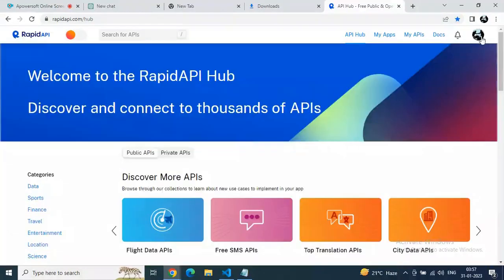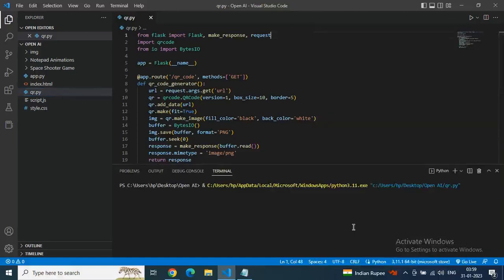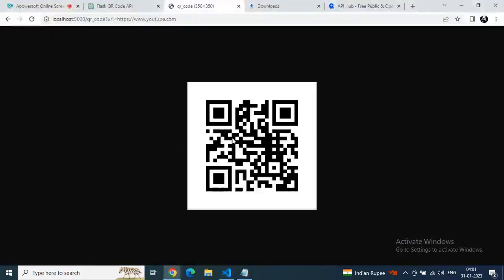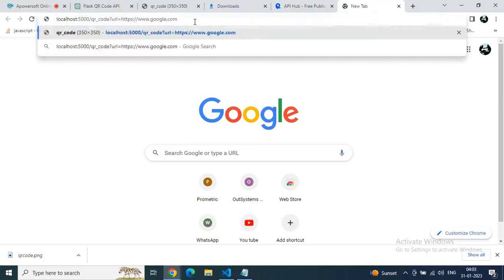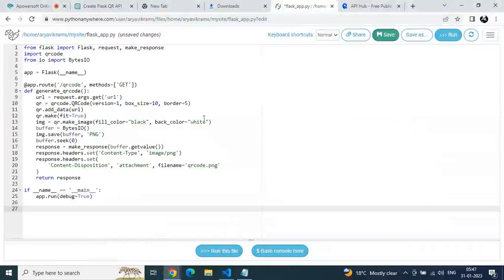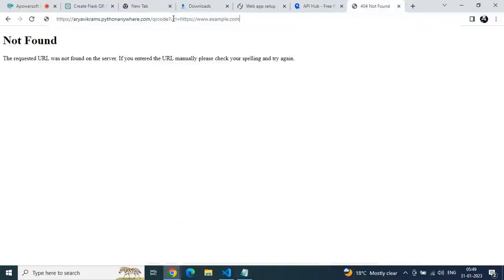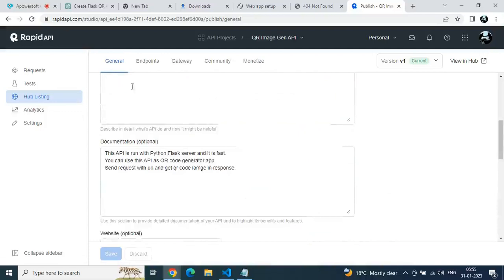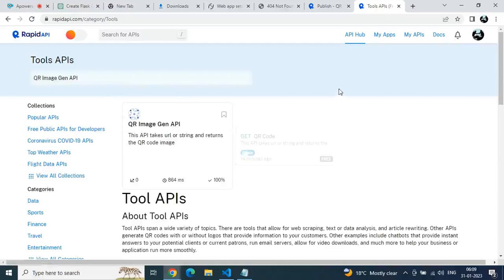Earn Money by Building and Selling APIs with ChatGPT openai chatgpt $100 per month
In this video, I will show you how to make money online with chat gpt.
We will build an API using chat gpt and then sell it on rapidapi.
In case you didn’t know, rapid API is a marketplace for buying and selling APIs.
Steps in Video:
1. Introduction of rapidAPI and API Monetisation
2. Building API using ChatGPT
3.Run code
4.Modify API code
5. Restart server
6.API is working
7.Deploy API on any Cloud Platform (i.e Pythonanywhere.com)
8.Test our API
9.Publish on RapidAPI
10.Monetisation
11.Search for our API on RapidAPI